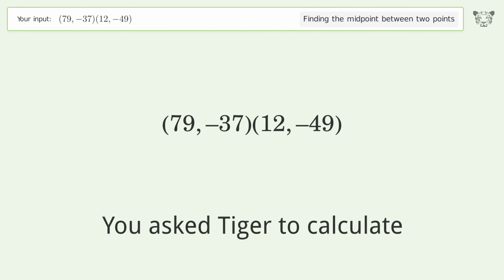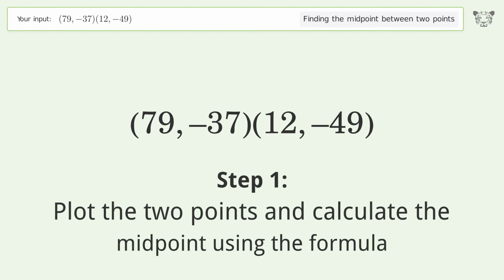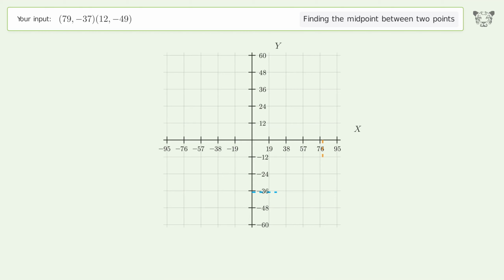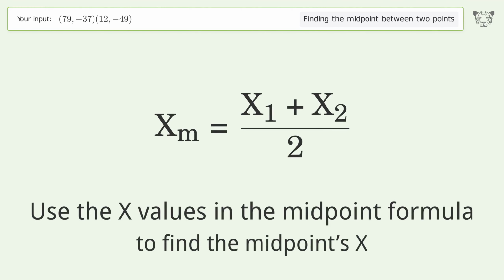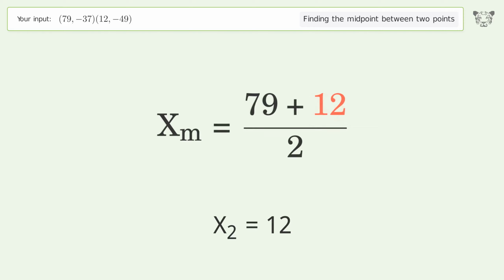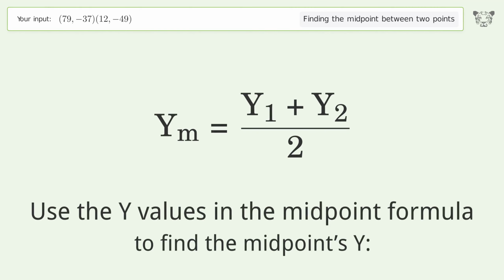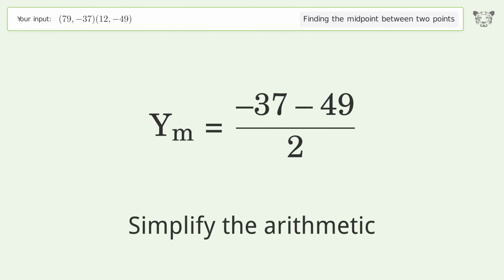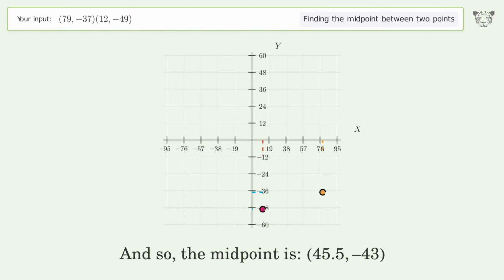Find the midpoint between two points p1 (79,-37) and p2 (12,-49): Step-by-Step Video Solution